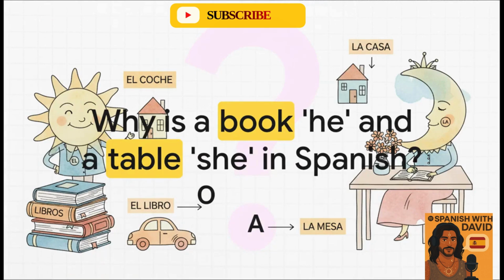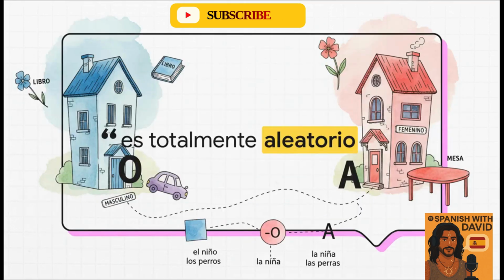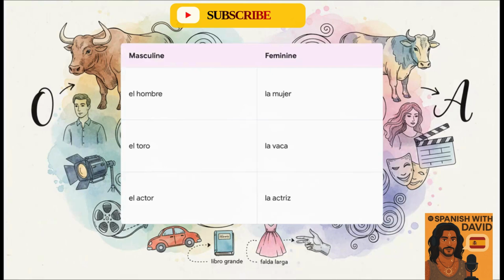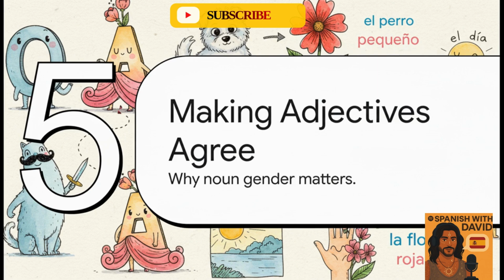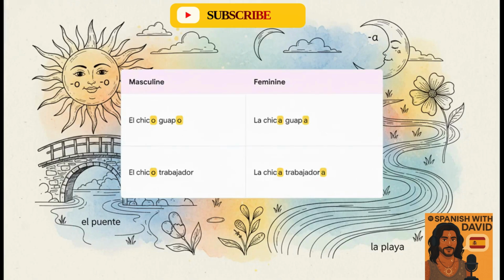Adjective Gender Rules spanish easy with David Reglas de género de los adjetivos en español fácil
🗣️ Spanish Easy with David — Learn how to use adjectives correctly in Spanish!
In this video, we’ll practice the gender rules of adjectives (masculine and feminine) in a simple and fun way 💃.
Whether you’re saying el chico alto or la chica alta, today you’ll understand WHY and WHEN adjectives change in Spanish!

🇪🇸 En este video aprenderás:
✅ Cuándo usar los adjetivos masculinos y femeninos.
✅ Cómo hacer que los adjetivos concuerden con el sustantivo.
✅ Ejemplos prácticos con personas, comida, ropa y lugares.
✅ Ejercicios interactivos al estilo DELE para practicar y hablar mejor.

🎧 Perfect for beginners and podcast learners — listen, repeat, and improve your pronunciation and confidence in Spanish!

💡 Example Sentences / Ejemplos:
 • El perro negro.
 • La casa blanca.
 • Un amigo simpático.
 • Una profesora inteligente.

📝 DELE-Style Exercises (in video or description)

Ejercicio 1:
Completa con el adjetivo correcto:
 1. El chico es _______ (alto / alta)
 2. La casa es _______ (bonito / bonita)
 3. Tengo un perro _______ (negro / negra)
 4. Mis amigas son _______ (simpático / simpáticas)

Ejercicio 2:
Transforma al género opuesto:
 1. El profesor amable → __________
 2. La niña inteligente → __________
 3. Un amigo español → __________

Ejercicio 3 (Speaking Practice):
🎤 Describe a tu mejor amigo/a con tres adjetivos.